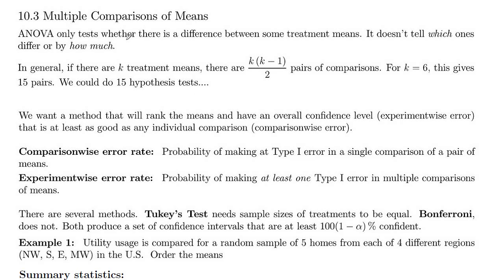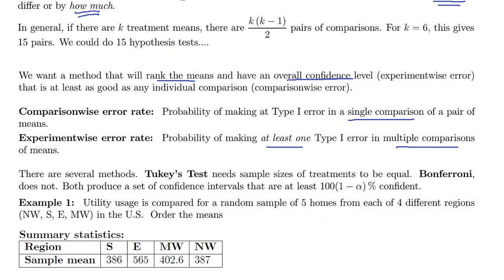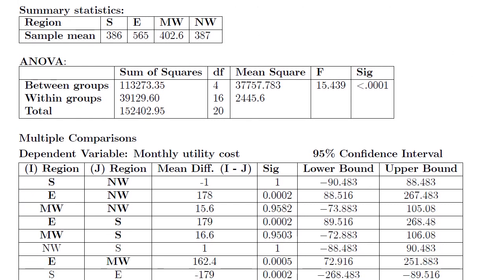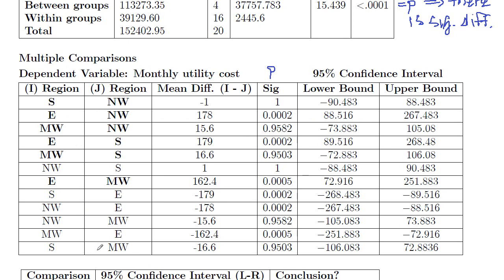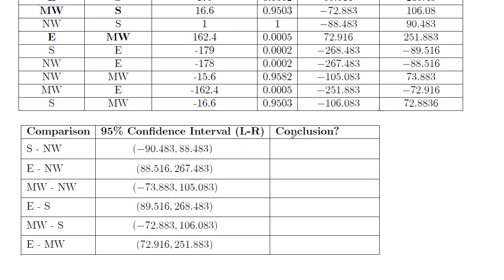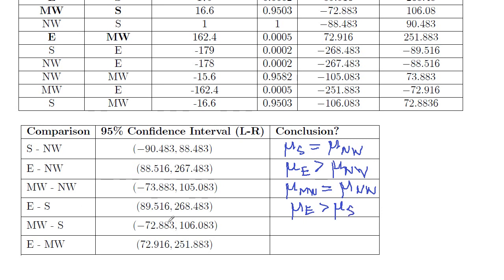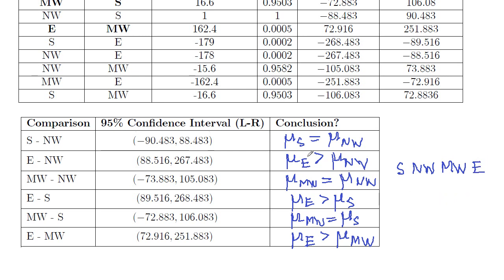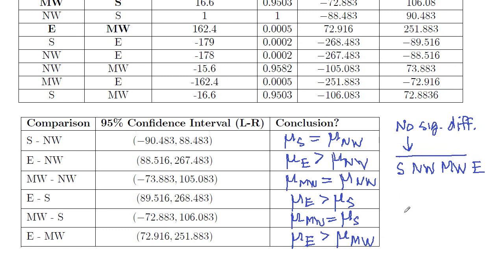Math 241 Section 10.3 Example 1